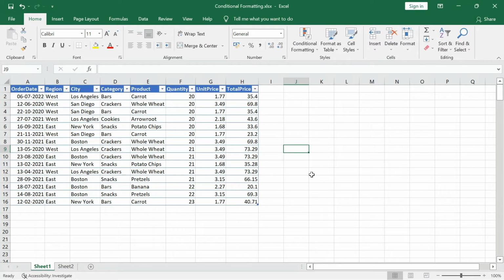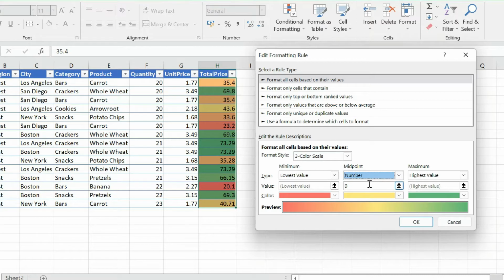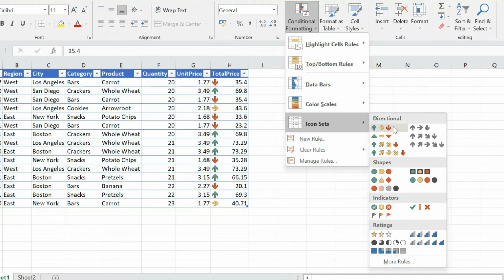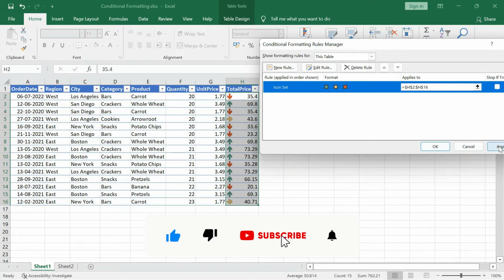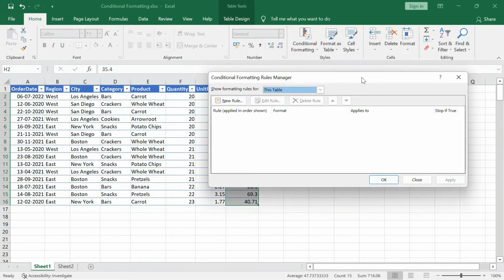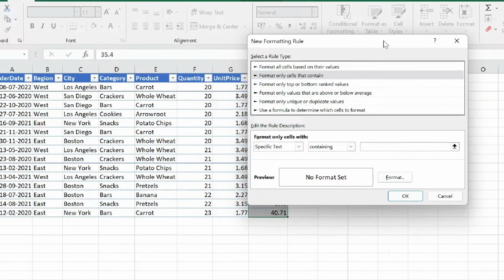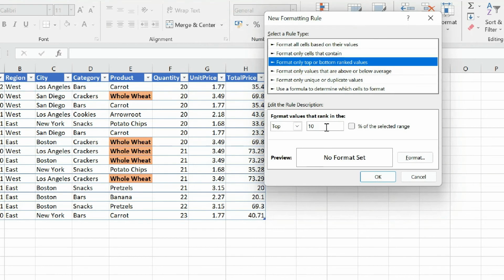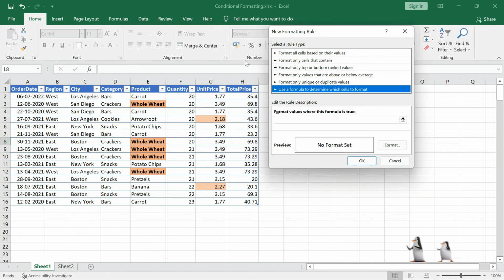Mastering Excel Conditional Formatting: Color Scales, Icon Sets, and New Rules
Welcome to our in-depth tutorial on Excel Conditional Formatting, where we explore Color Scales, Icon Sets, and New Rules. Conditional Formatting in Microsoft Excel allows you to bring your data to life, making it more visually appealing and easier to interpret. Whether you're a beginner or an Excel pro, this guide has something for everyone.

In this tutorial, we will cover:

Using Color Scales to create gradient-based formatting for your data.
Applying Icon Sets to represent data using various icons.
Creating custom rules with the New Rules option to tailor your formatting precisely to your needs.
Excel's Conditional Formatting offers a versatile way to highlight trends, compare values, and draw attention to critical information within your spreadsheets. With this tutorial, you'll gain the skills to make your data presentations more informative and impactful.

Join us on this Excel journey and unlock the full potential of Conditional Formatting.